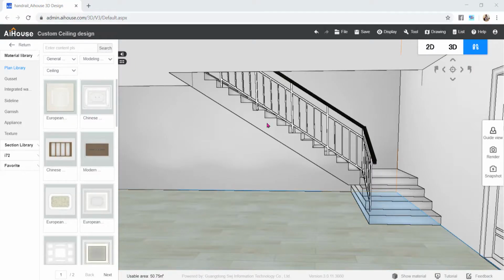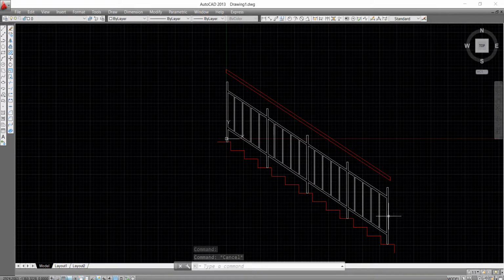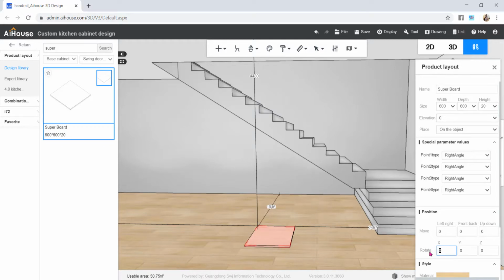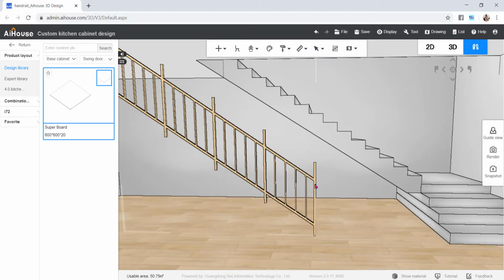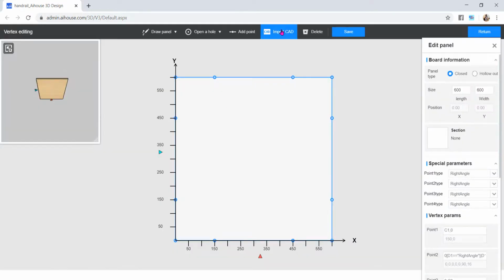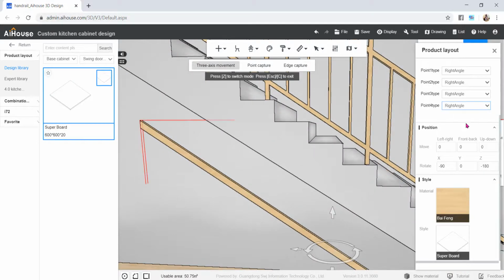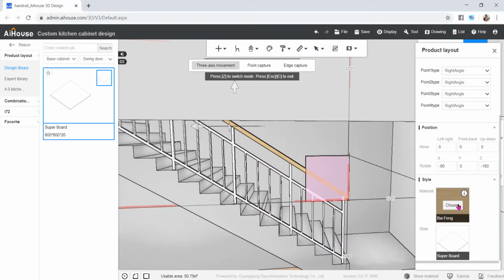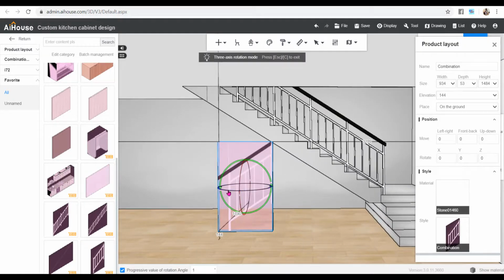[Panel point editing FAQ] How to draw handrail? | AiHouse